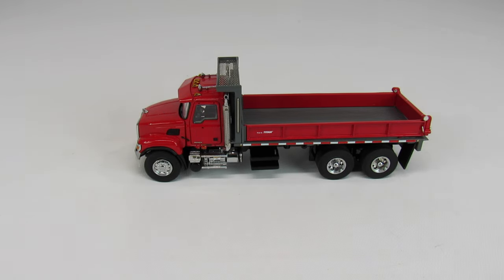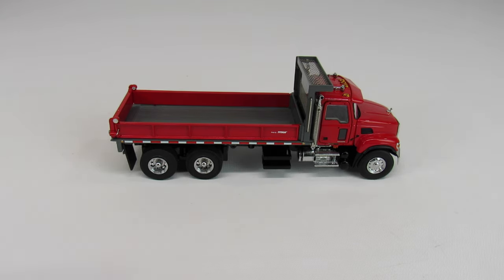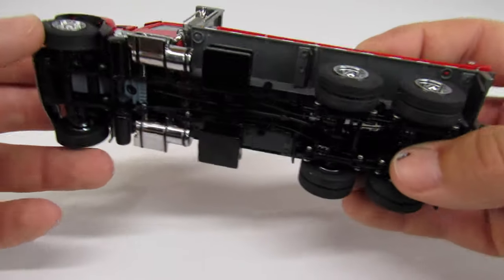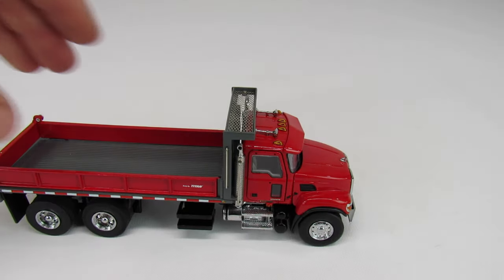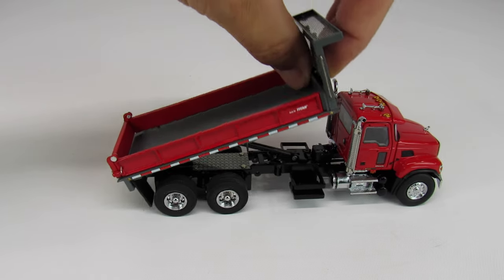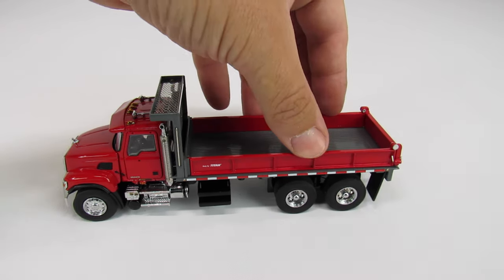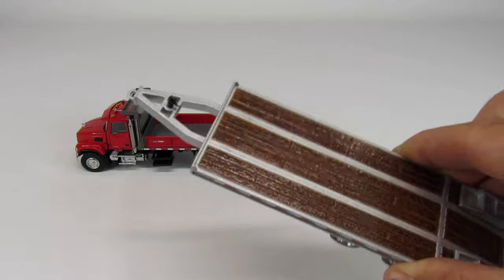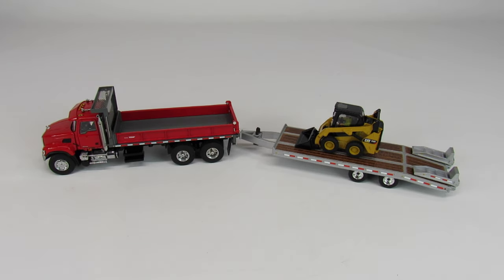Mack Granite Dumptruck 1/50 Scale Diecast Model by Sword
This is a Mack Granite Contractor Dump Truck. It is made by Sword and is in 1:50 scale. This is a really nice truck and it is a shame that they are no longer made.